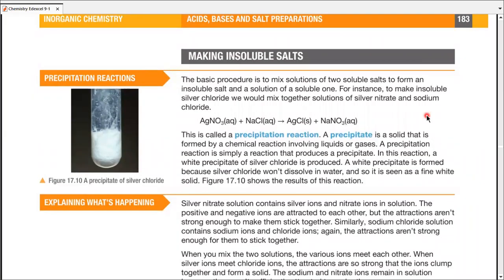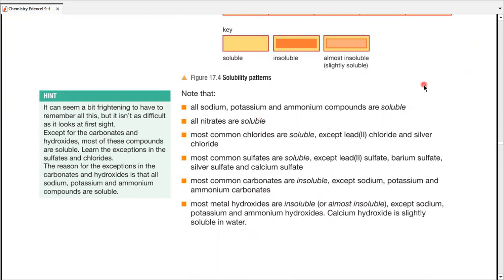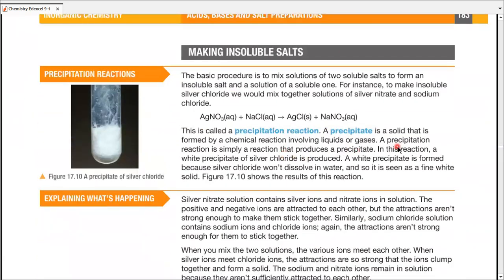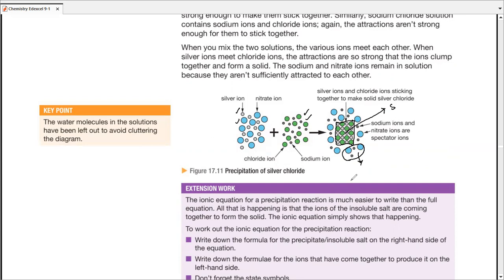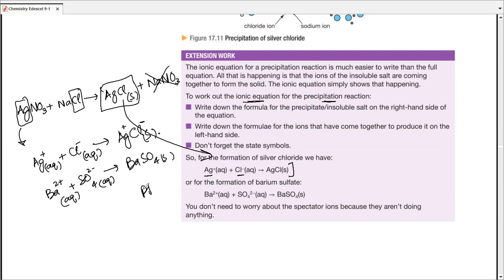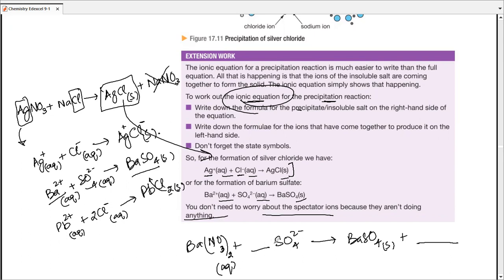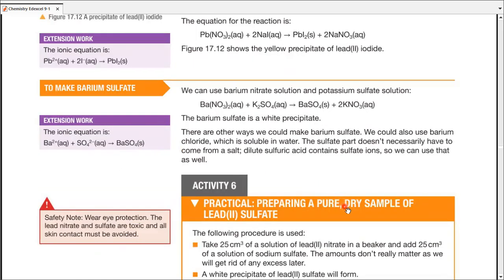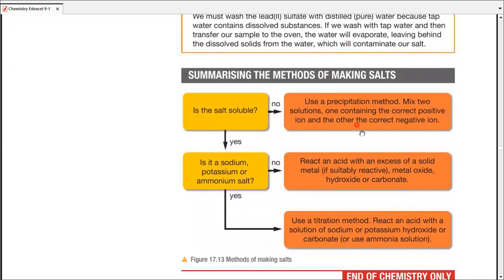Edexcel IGCSE Chemistry (9-1) | Unit 2 | Inorganic Chemistry | Chap 17 | Making Insoluble Salts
Pearson Edexcel International GCSE Chemistry (9-1) | Unit 2 | Inorganic Chemistry | Chapter 17 | Acids, Bases & Salt Preparations

Making Insoluble Salts (Precipitation)
Precipitation Reactions
Solubility Patterns
Solubility of the Ionic Compounds in Water
Precipitates (ppt)
Spectator Ions
Precipitation of Silver Chloride
Writing Ionic Equations
What do we mix together to make insoluble salts?
Precipitation of Lead (II) Iodide
Precipitation of Barium Sulfate
Activity 6: Practical - Preparing a pure, dry sample of Lead (II) sulfate
Summarising the methods of making salts

________________________/ SOCIAL LINKS \______________________

Jahrukh Tariq